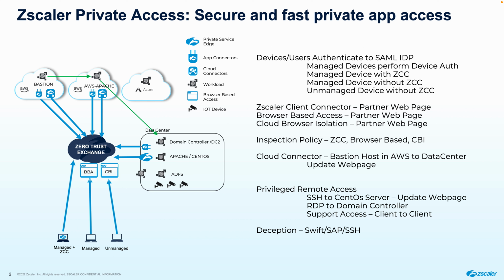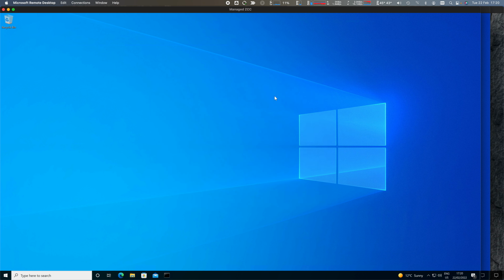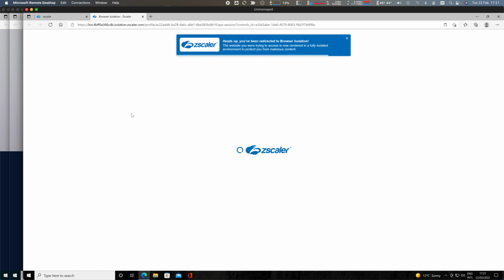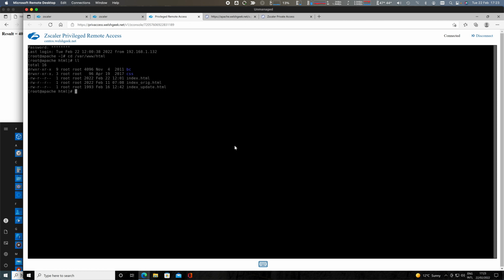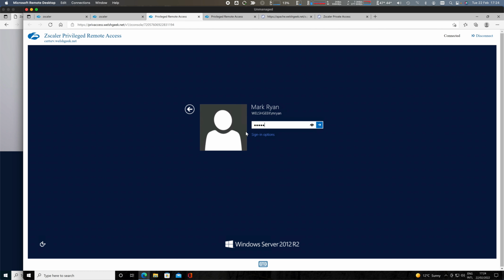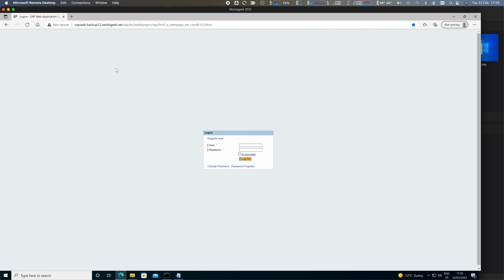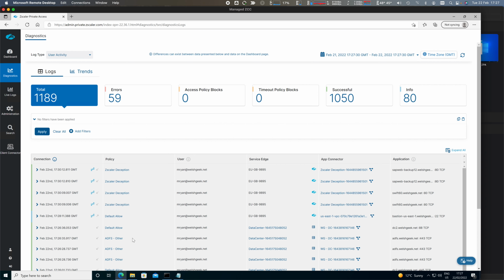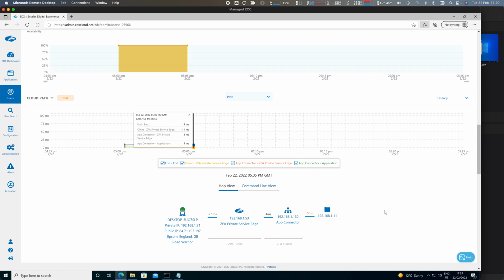ZPA Transformation Full - 10:38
ZPA Transformation
SAML Authentication - Transparent SSO, Client Cert and FORMS
ZCC, Browser Based Access, Cloud Browser Isolation
HTTP/RDP/SSH access - different access methods
Zscaler Inspection and Deception
Client to Client for Remote Support
Zscaler Digital Experience